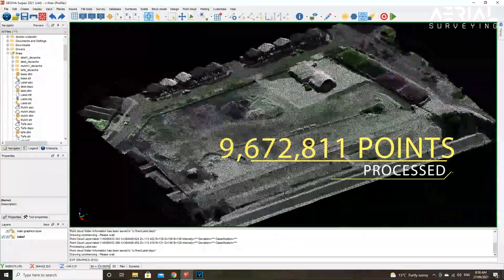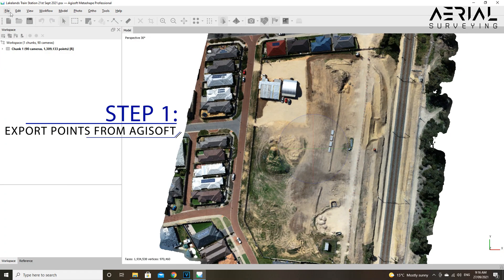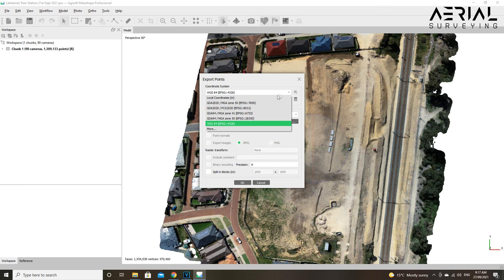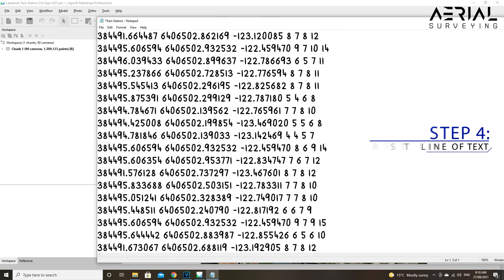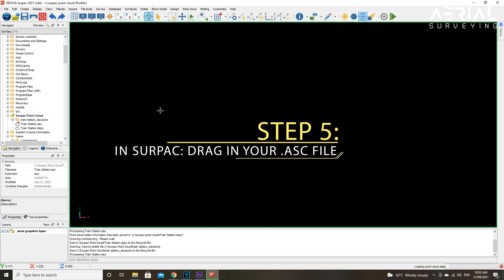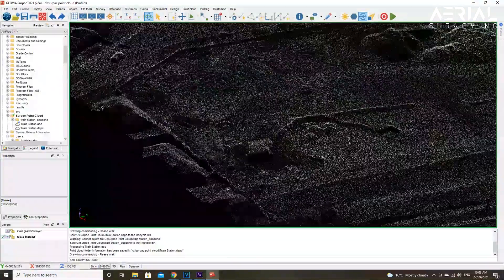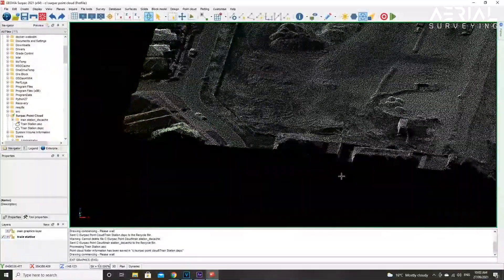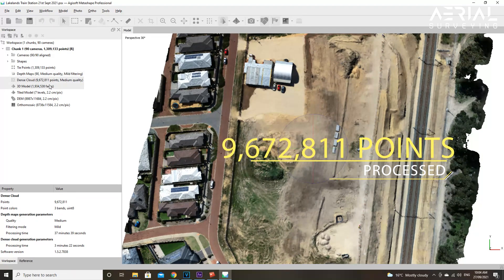Agisoft Dense Cloud to Surpac 7.4.2 Point Cloud Processing in 5 Simple Steps | Aerial Surveying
In this Video we show you 5 very Quick Easy Steps to Upload a Point Cloud of almost 10 Million Points into Surpac, from Drone Mapping.

The Process starts from Agisoft Dense Cloud, is then Exported as an ASCII File, and easily transferred into Surpac for futher Processing.

This is a great Tool & Skill to know for Mining Surveyors or any other type of Surveyor that wants to know Measurements, Volumes, Movements of Earth in Mining and/or Construction.

The Data was collected over a small Construction Site and Captured with a DJI Phantom 4 Pro V2.0.